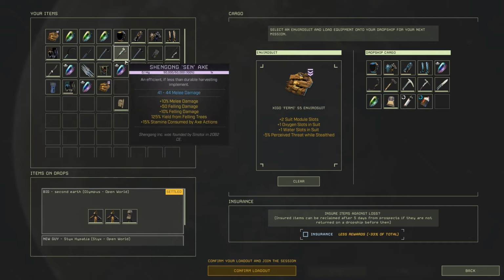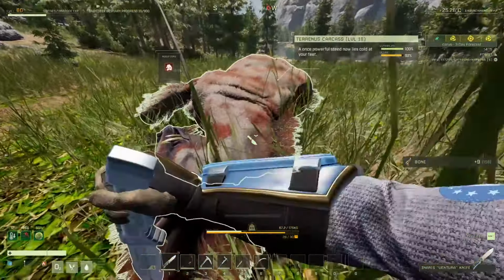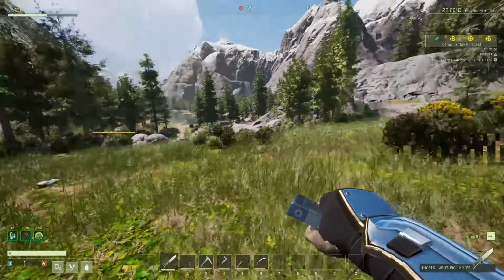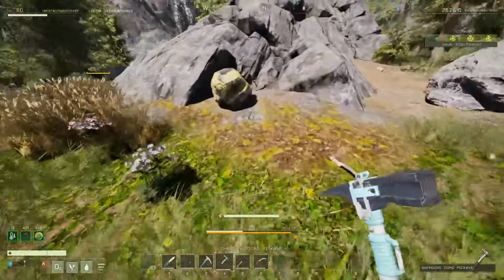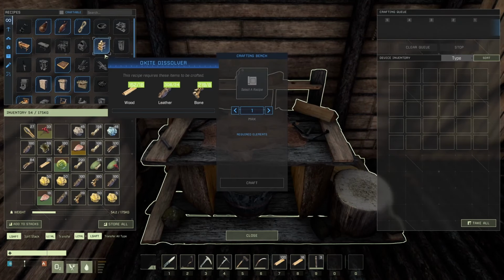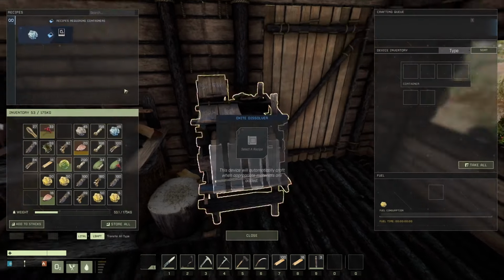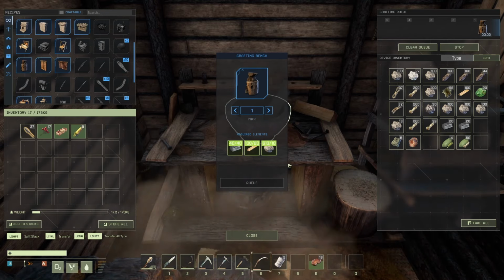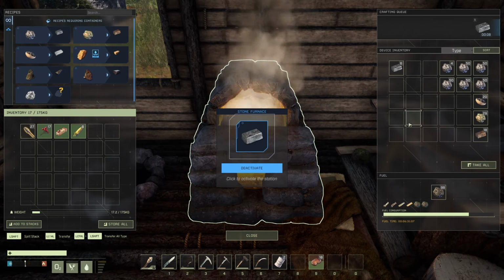Icarus Hypatia - Olympus - Open World Solo - First day - S05.Ep.01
We're settling our perfect seed Olympus.
First day - basic hut and a few benches.

The_B.I.G.